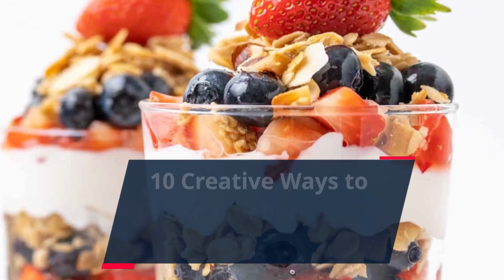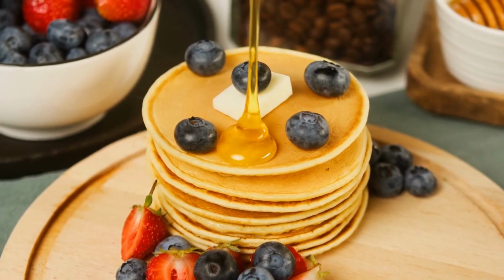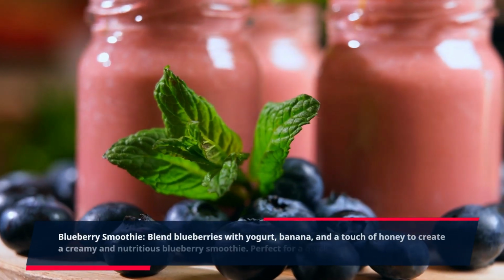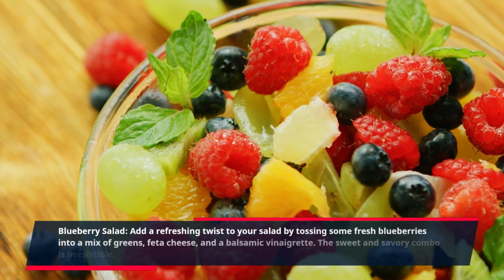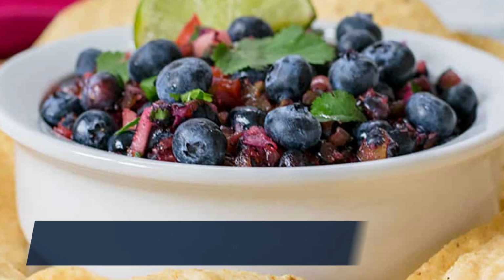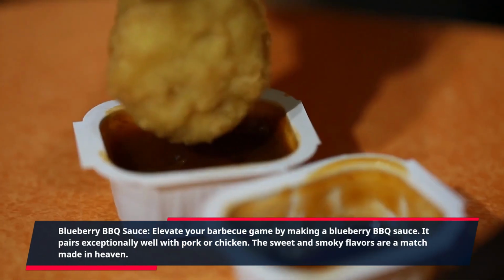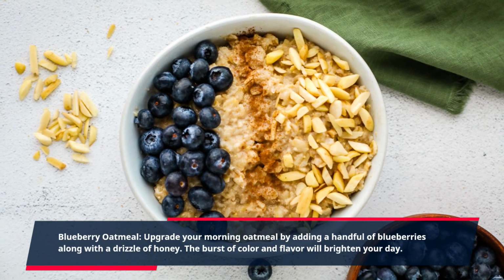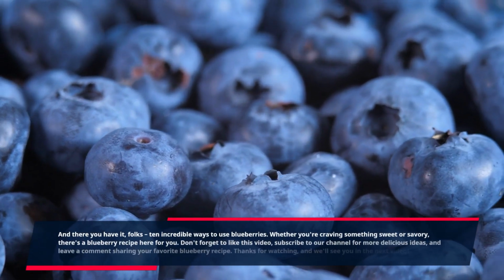What Can You Do With Blueberries!!!!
Please enjoy this fun video about the special uses of Blueberries!